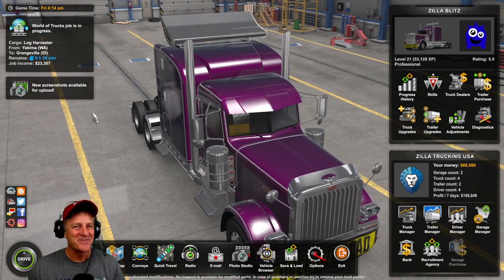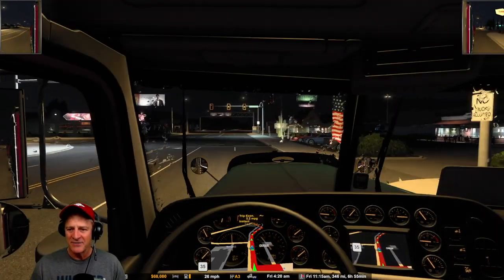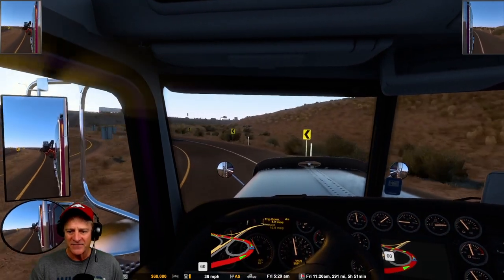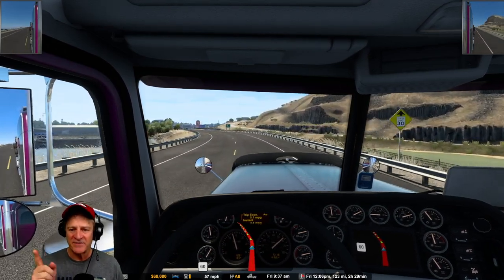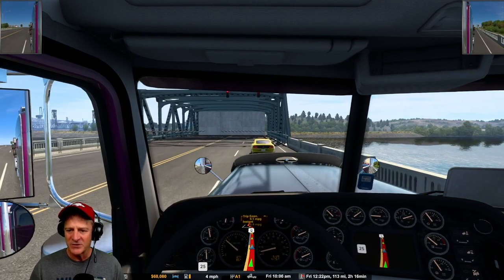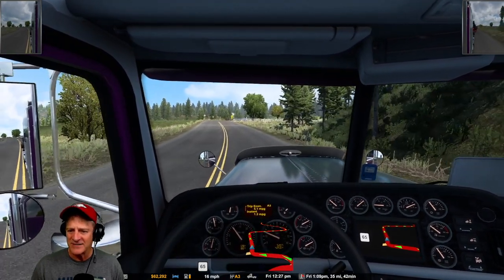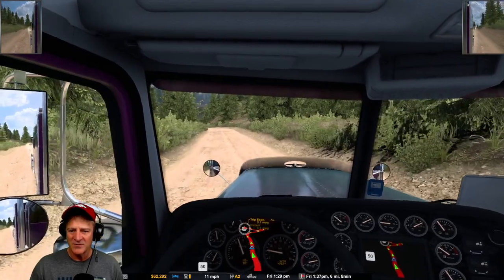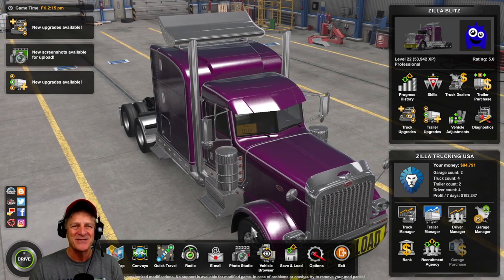ATS | Forestry Machinery DLC Achievements - Part 2 | American Truck Simulator Career | Episode 54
In this American Truck Simulator Let's Play career episode, we keep working on the Forestry Machinery DLC Achievements. We try again for the first part of Leave No Branch Behind and the third part of Logged In. Can we get a perfect delivery?

This series is an American Truck Simulator career Let's Play (ATS) playthrough where we start with nothing and attempt to build a trucking empire in Europe.

ATS | Logging DLC Achievements - Part 2 | American Truck Simulator Career | Episode 54